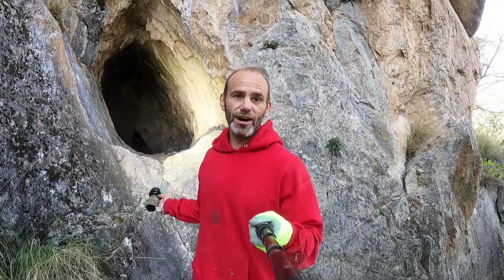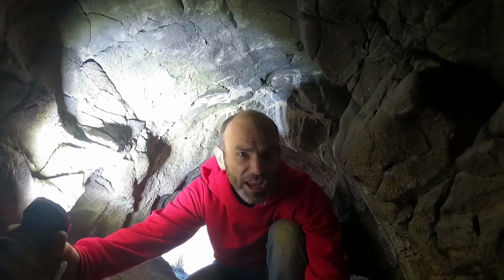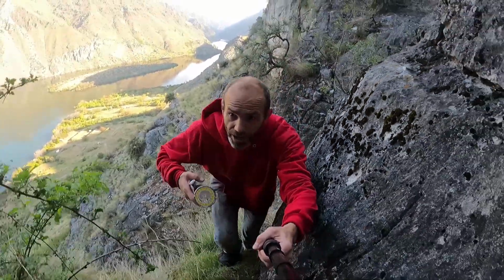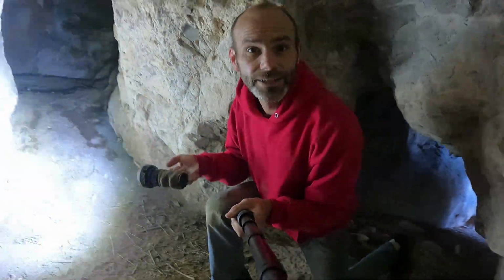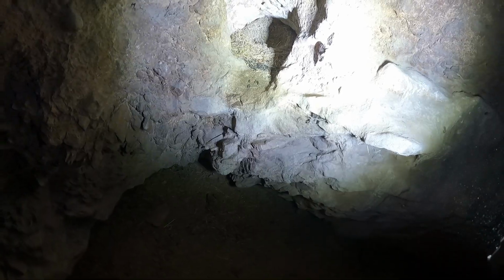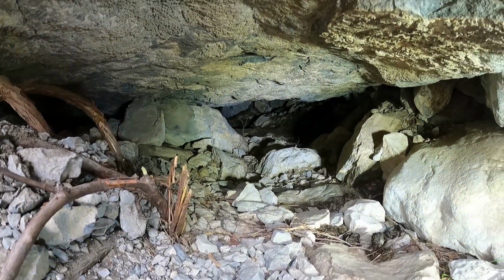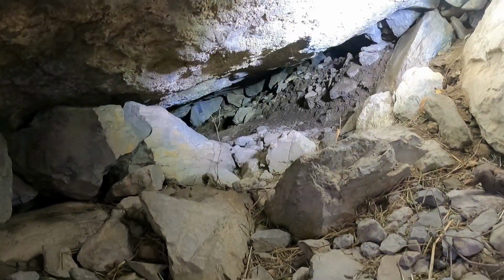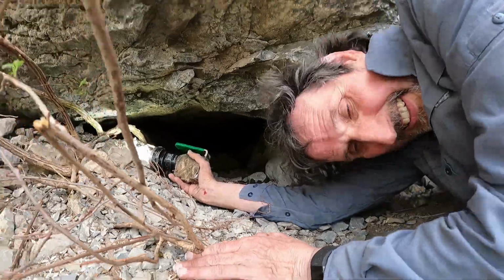Bear Dens in the mountains!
Check it out for high production value, terror and claustrophobic nightmare videos.

*One time gifts are amazing! Any amount is a blessing.